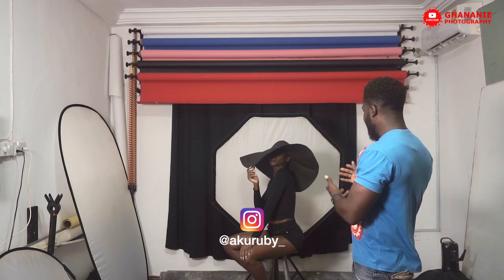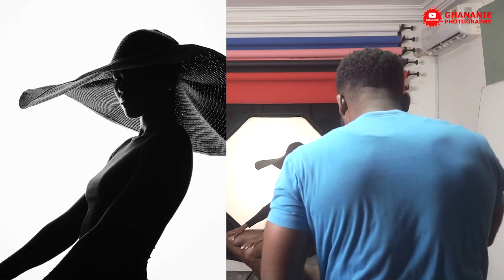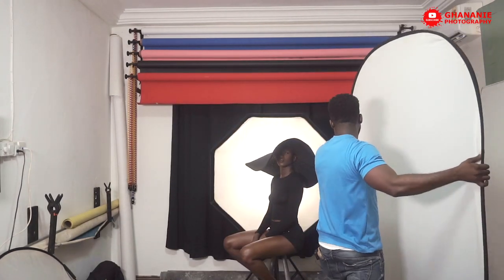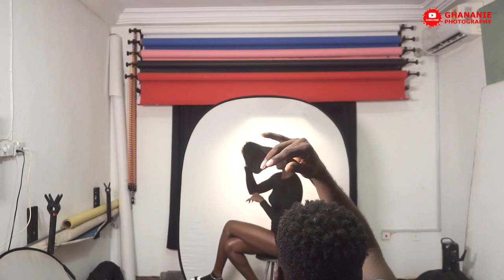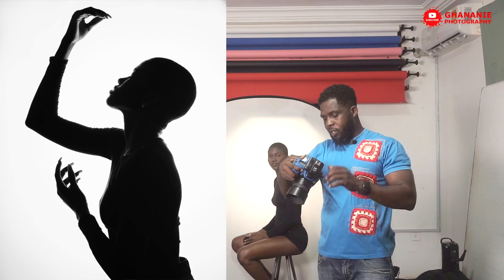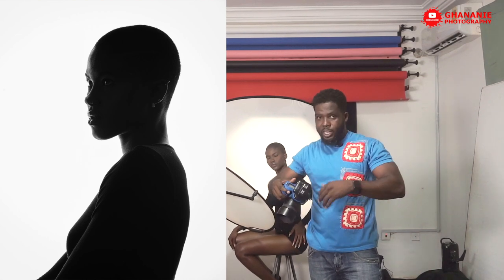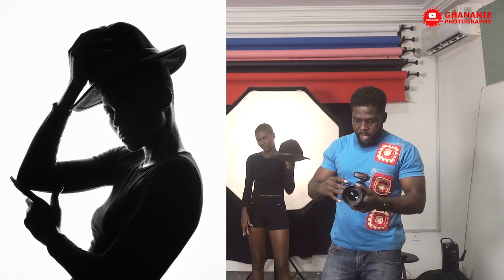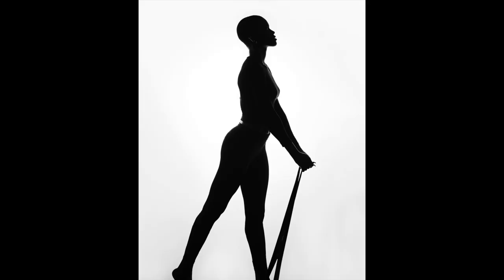How to Create Amazing One Light Silhouette in a Home Photo Studio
In this How to Create Amazing One Light Silhouette video, I will take you through how to create a silhouette in a Home Photo Studio using just one light and one modifier. In this one light photography setup, I made use of the Godox ad600bm and an octabox. This one light setup is very easy to achieve especially in a small home photography studio.

Earbud i use

Camera:
*Nikon D750
*Nikon D3200

*Sony a6000
*iPhone 8+
*Zhiyun Smooth4

EDITING SOFTWARE

*CaptureOne Pro
*Adobe Photoshop

*FiLMic Pro
*Videoleap
*Canva